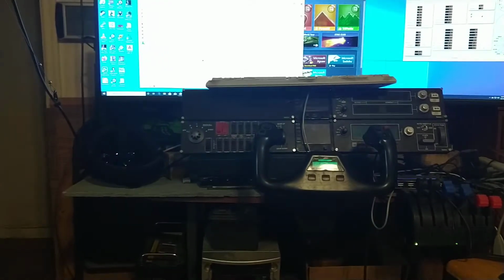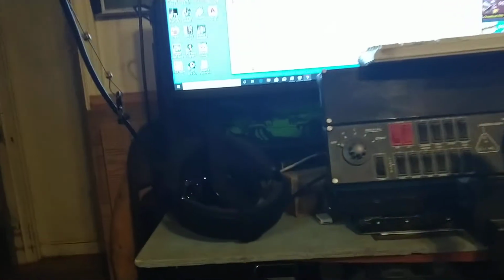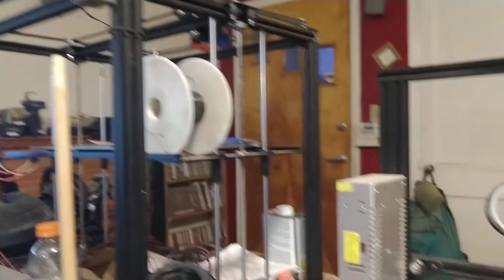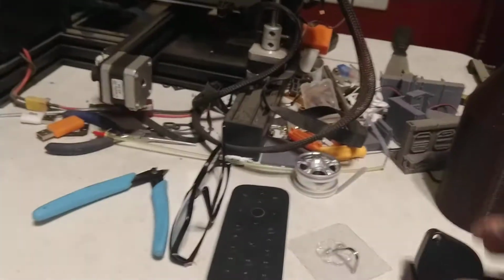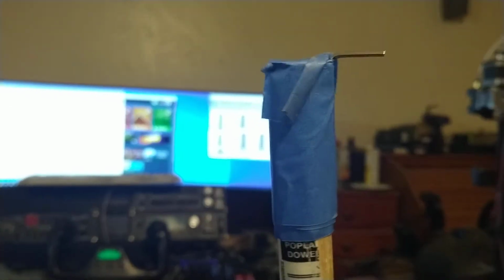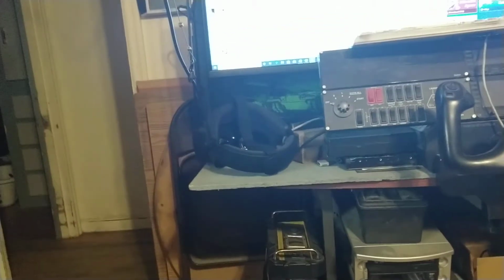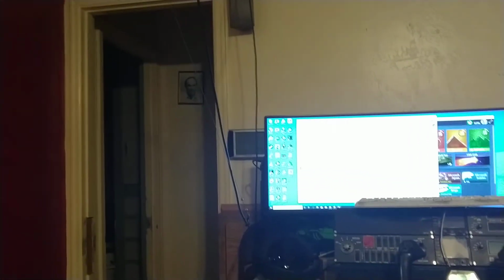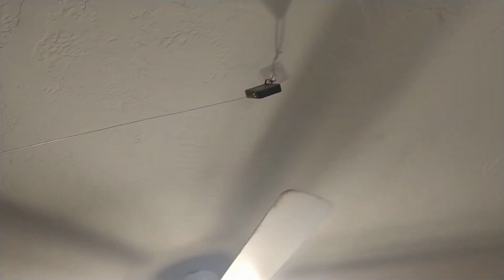VR headset cable management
I'm using VR headset Cable Management to make using my Oculus rift s easier while in my wheelchair.

this video shows how I set my cable management up and what 3D tools I printed to allow me to reach the ceiling to mount the cable hangers.